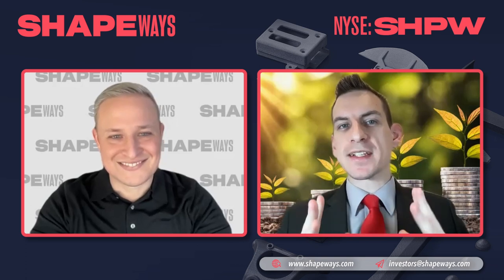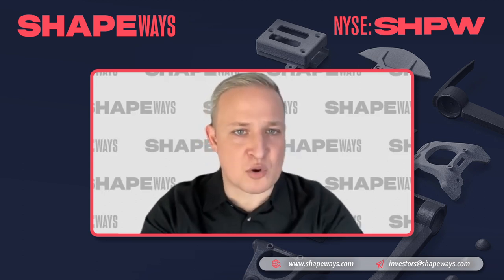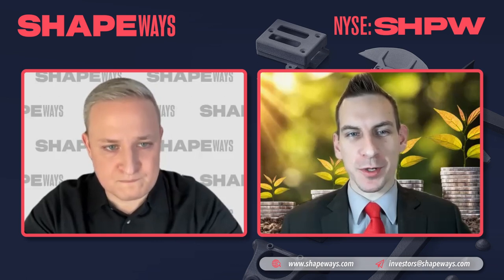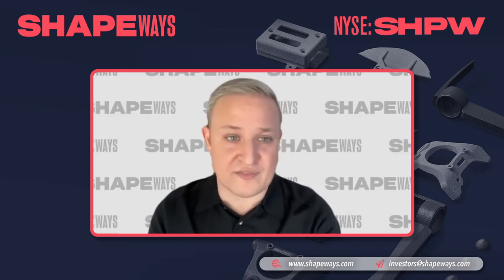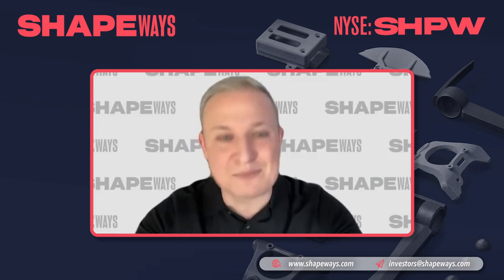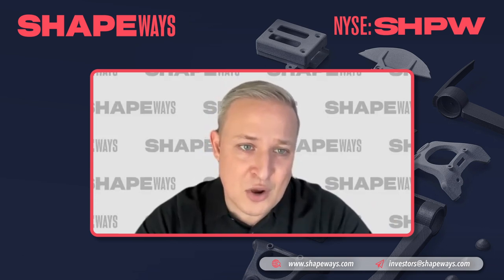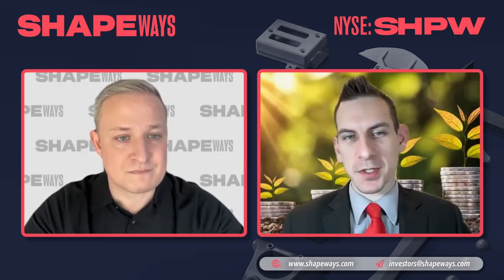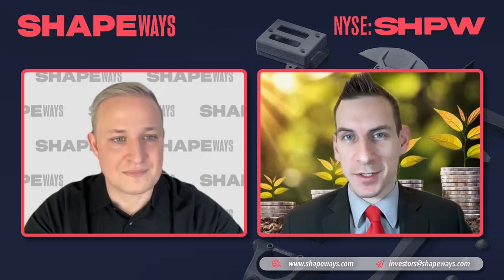Shapeways: An Introduction to the Company With CEO Gregory Kress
About Shapeways:

Shapeways’ digital manufacturing platform offers customers access to high-quality manufacturing from start to finish through automation, innovation, and digitization. The company’s purpose-built software, a wide selection of materials and technologies, and global supply chain lower manufacturing barriers and speed delivery of quality products. Shapeways’ digital manufacturing services have empowered more than one million customers worldwide to produce more than 21 million parts using 11 different technologies and 90 different materials and finishes.

Headquartered in New York City, Shapeways has ISO 9001-compliant manufacturing facilities in Long Island City, NY, and the Netherlands, and a network of verified partners around the globe. In September 2021, Shapeways became a publicly-traded company on the NYSE under the ticker $SHPW.